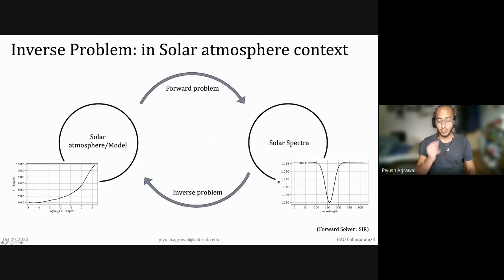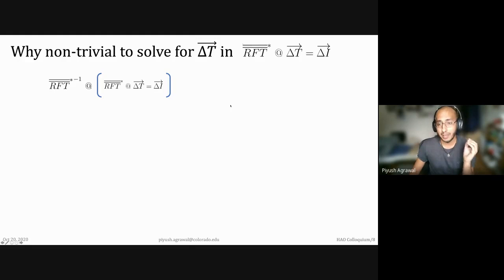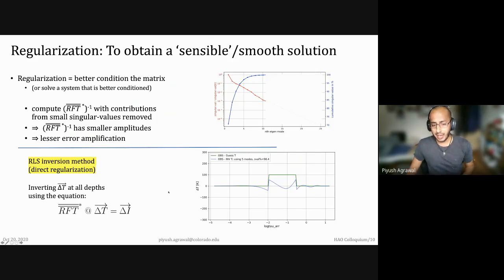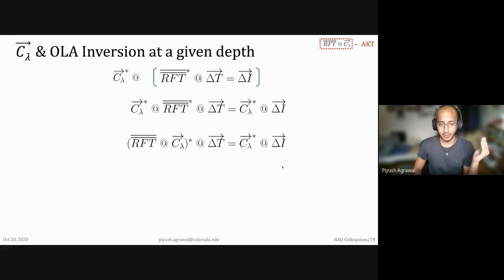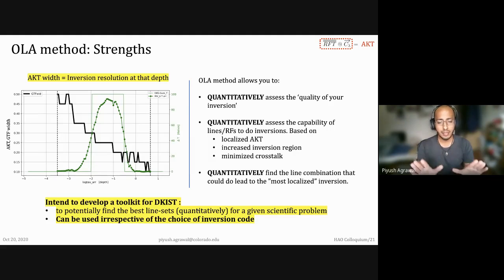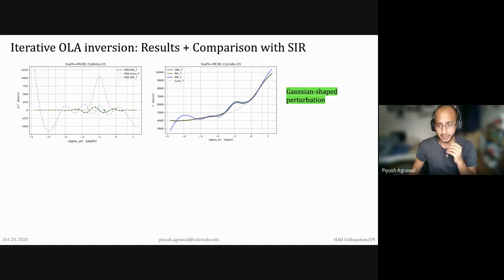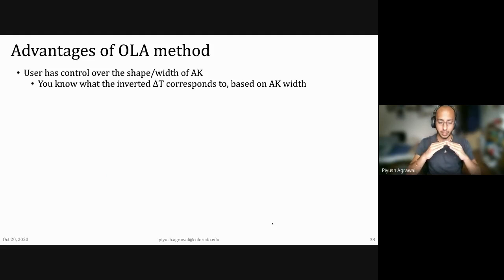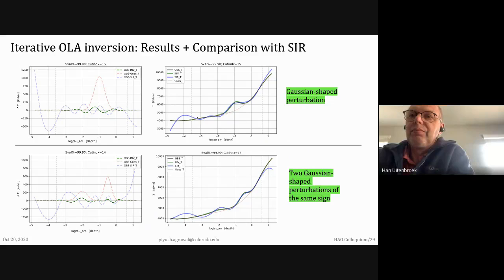HAO Colloquium - Piyush Agrawal, Univ. of Colorado 2020 10 20